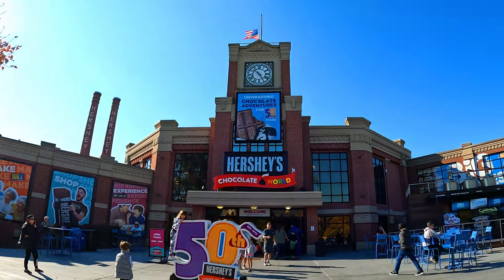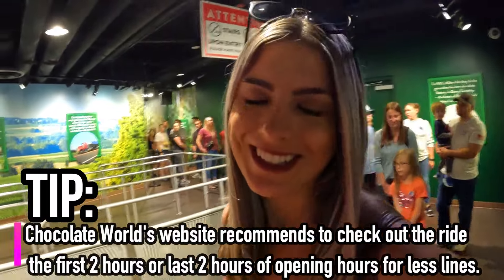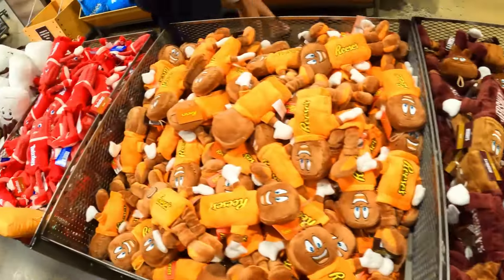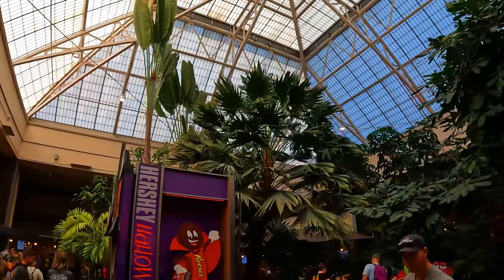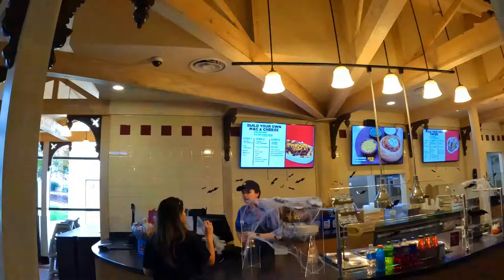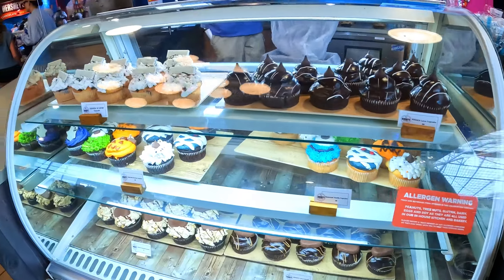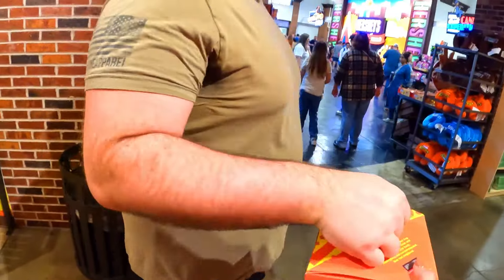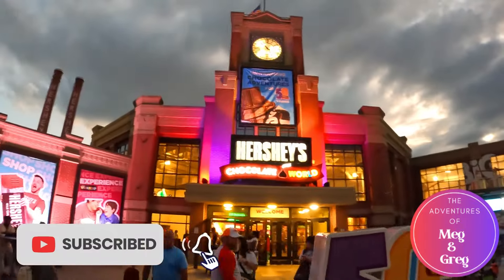Hershey's Chocolate World - a FREE chocolate adventure & REESE'S Stuff Your Cup Experience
Come along with us as we take you to HERSHEY'S CHOCOLATE WORLD right outside of Hershey Park in Pennsylvania. There is no admission fee, so it's a free chocolate adventure with a free chocolate tour ride (Hershey's Chocolate Tour ride with a free chocolate at the end!), along with really fun shopping opportunities, the world's largest Hershey's candy, food options to try, and we will bring you along with us for an extra paid experience called "Reese's Stuff your Cup" experience where Greg makes his own GIANT - custom giant Reese's Peanut Butter Cup. Hope this video and Hershey's Chocolate World tour helps you find things to do at Hershey Park!

THIS SERIES: This vlog is part of our new series of our road trip to Tennessee! We make stops along the way at Hershey Park, and of course the amazing Dollywood park in Pigeon Forge Tennessee which is a dream come true! Lots more content on the way!

If you are looking to view only specific parts of our day at Hershey Park - then check out the chapters below:

0:00 Introduction to Hershey's Chocolate World in Hershey, PA
0:30 Admission is FREE to Hershey's Chocolate World
01:18 Free Hershey Chocolate Tour Ride at Hershey's Chocolate World
02:40 Fun Merchandise to buy at Hershey's Chocolate World
03:59 Hershey's World Largest candy collection at Hershey's Chocolate World
04:58 Limited edition Hershey's and exclusive Hershey's at Hershey's Chocolate World
06:12 Pressed pennies at Hershey's Chocolate World & Hershey Character Meet and Greets
06:25 Food court area at Hershey's Chocolate World
06:50 Trying Nibby Coffee at Hershey's Chocolate World
07:46 $16 pretzels at Hershey's Chocolate World
08:05 Reese's Stuff Your Cup experience - build your own Reese's Cup!
09:56 Trying the giant Reese's Peanut Butter Cup
10:49 Outro & Conclusion of Hershey's Chocolate World in Pennsylvania

ABOUT US:

My name is Meg, and joining me is my husband Greg!  I’m a Canadian/maritimer born and raised, and Greg is an American (from Ohio) living here in the maritimes with me and our two dogs now. If you enjoy Travel videos such as Walt Disney World, Disneyland, Cruising, and Canada then this is the channel for you! We  LOVE food and will always rate our food on a scale of 1-10 to let you know if it's worth it or not.
 I always wanted to be a Vlogger so I figured, why not start filming all of our adventures and make some wonderful memories while we are at it!

Magically.Meg
Sidekick Greg
magically_meg
Sidekickgreg